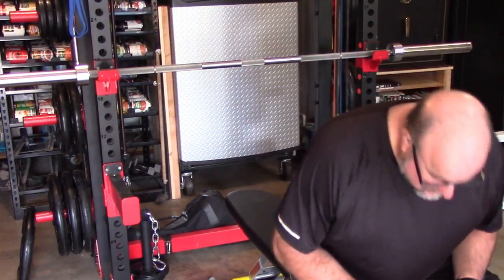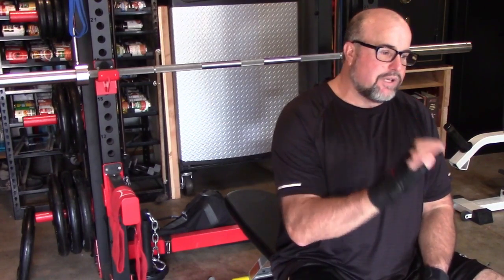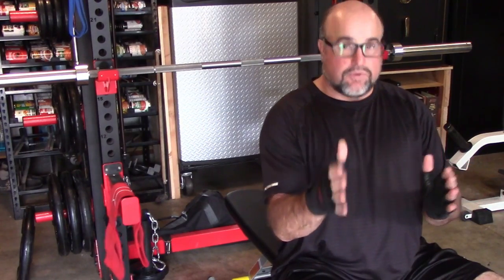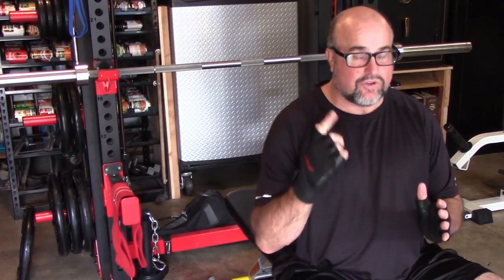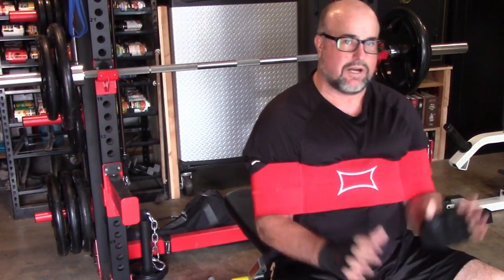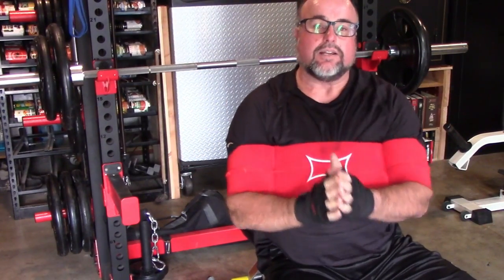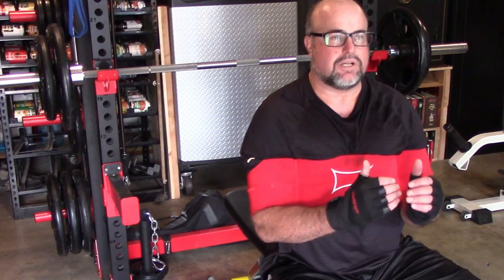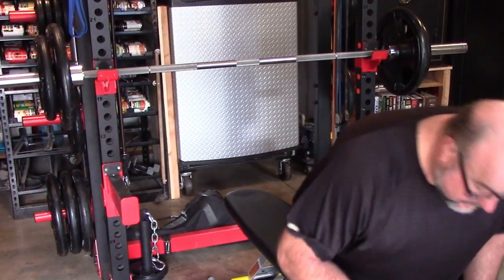My Shoulder Story and experience with The Original Sling Shot, By Mark Bell